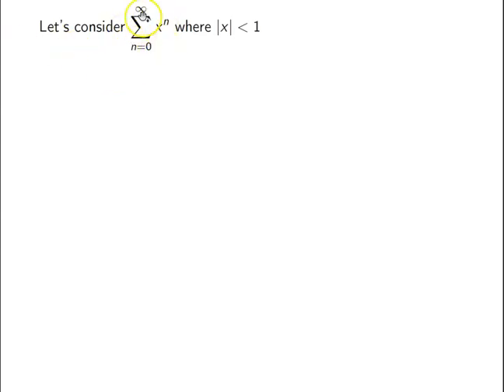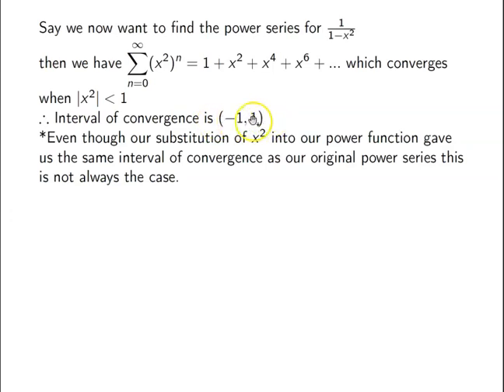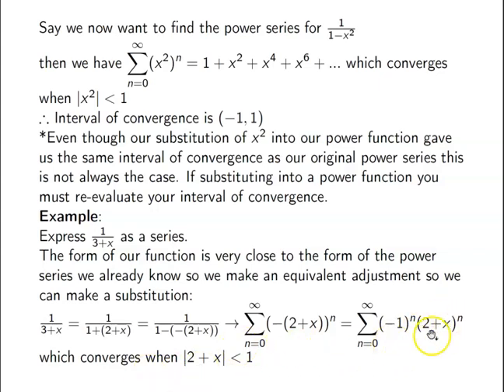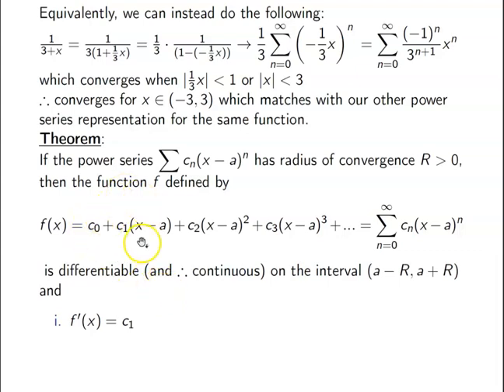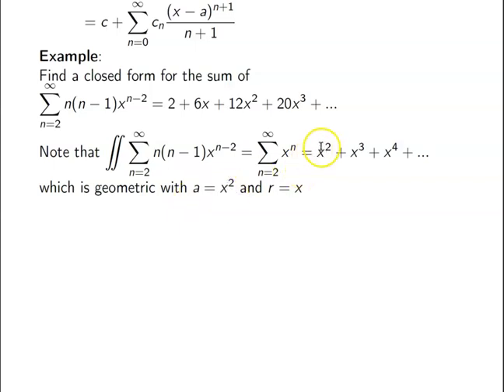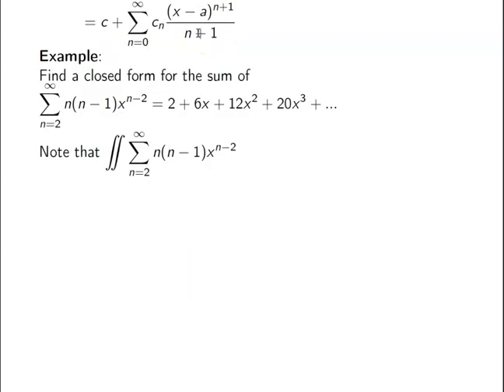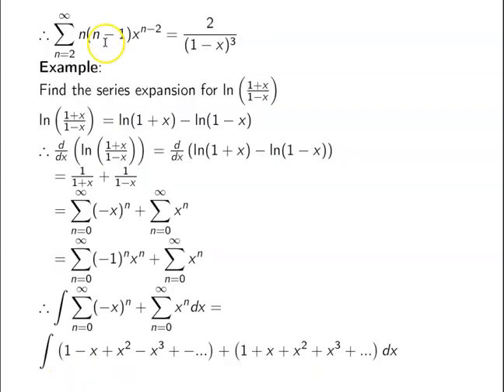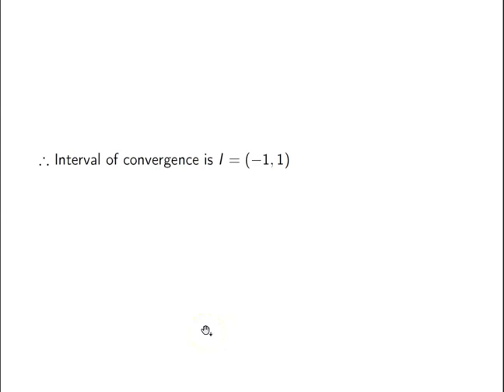Ch. 13.9 Power Series Representations of Functions